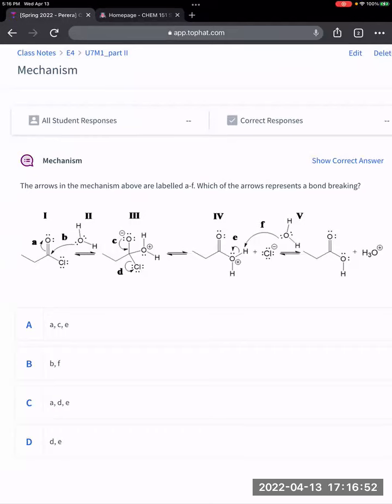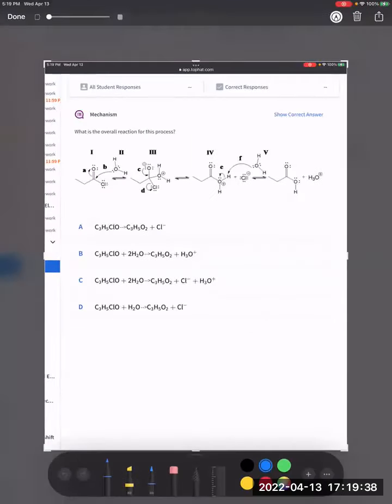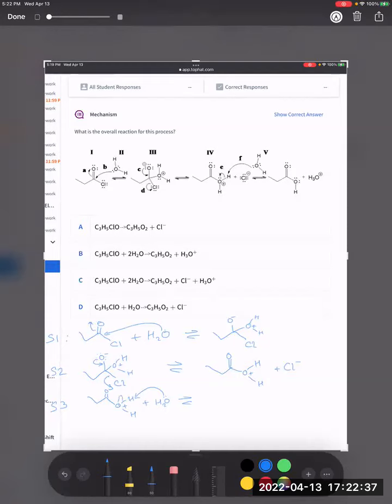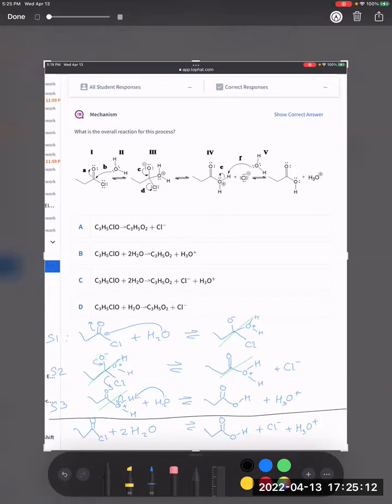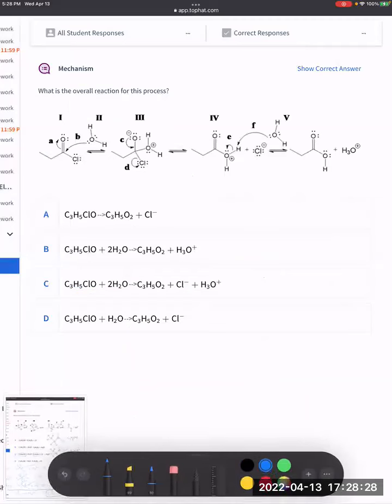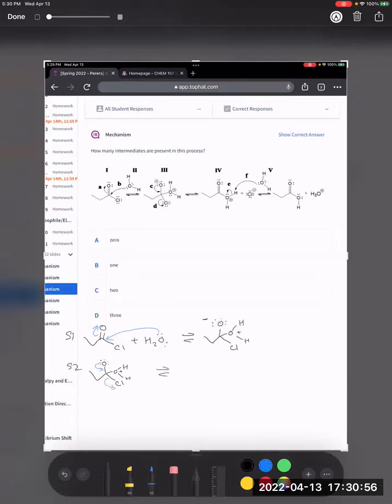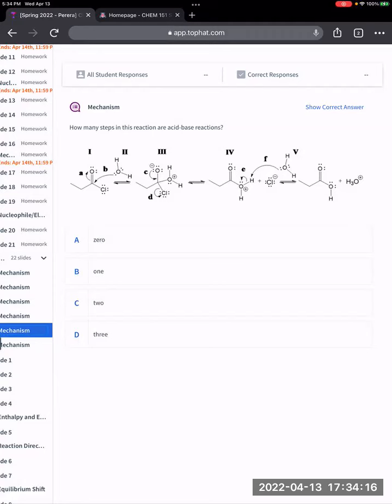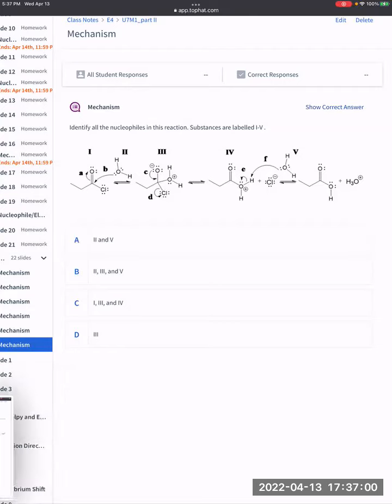How to read reaction mechanisms?